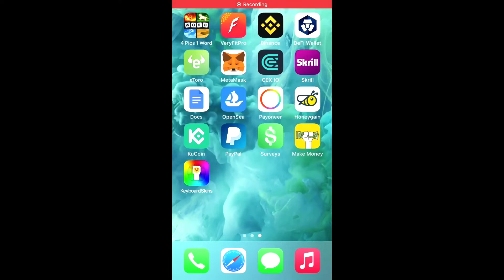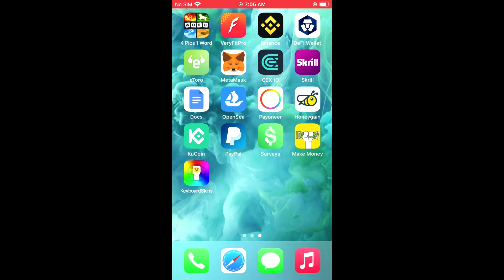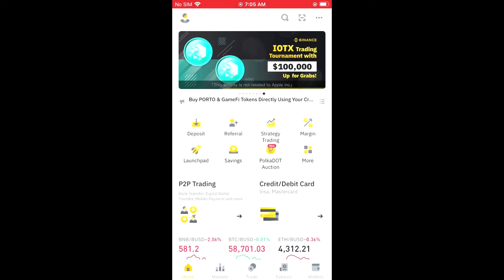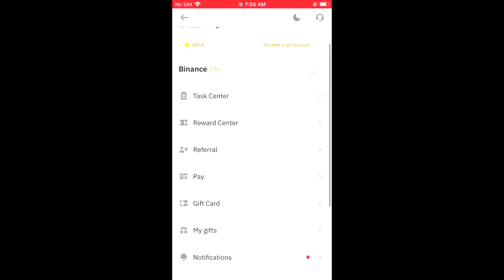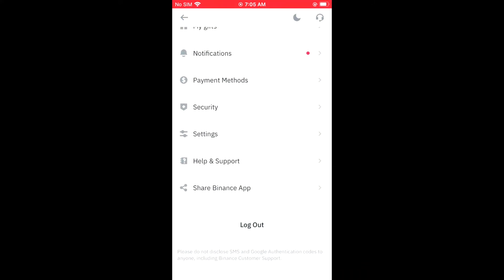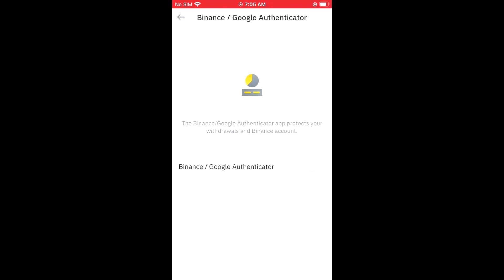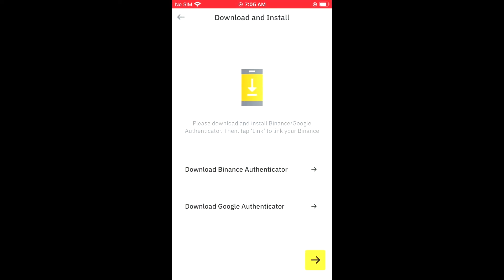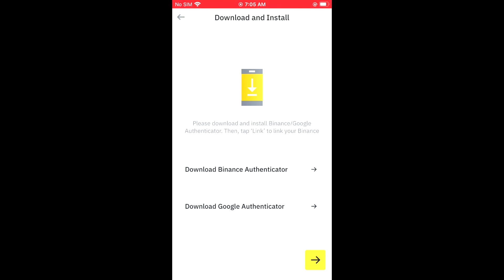how to add google authenticator to binance,How to Enable Google Authenticator on Binance App